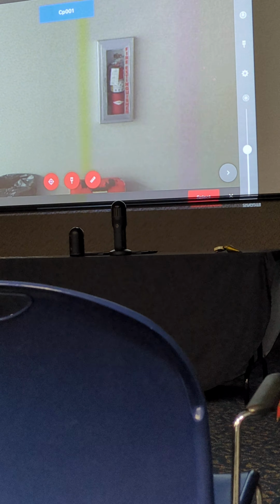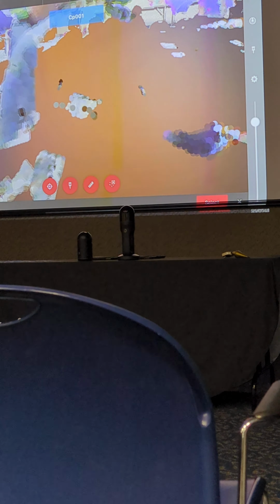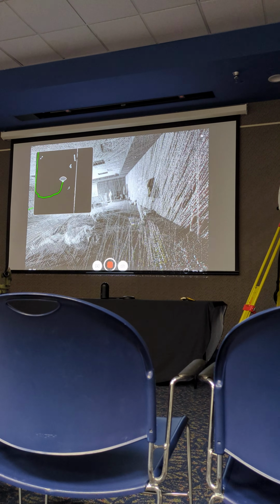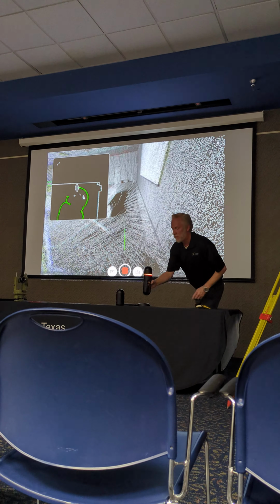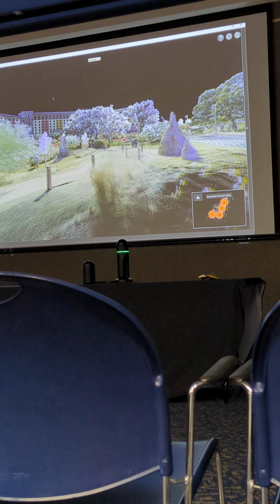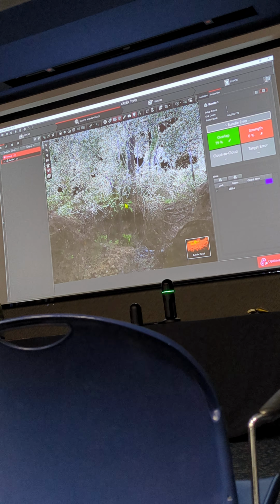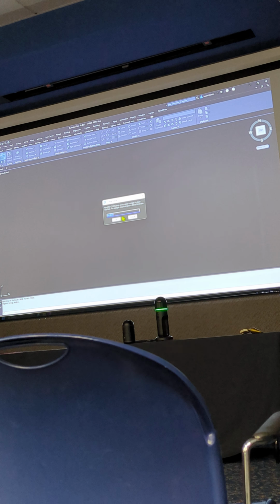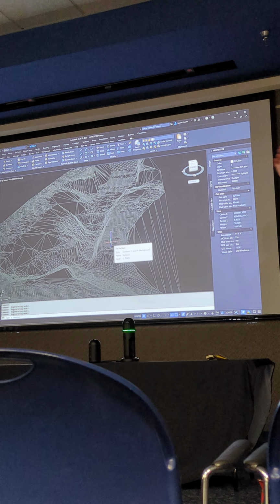Be a Surveyor Presentation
This presentation was for the purpose of generating interest in Surveying as a career. There were 3 presenters:
Christopher Freeman, RPLS, Survey Program Manager, LTRA Engineering and former Chapter 5 President of Texas Society of Professional Surveyors

Marcos A. Madrid, RPLS
President of Trustar Surveying
President Chapter 5 Texas Society of Professional Surveyors

Leica representative - sorry but I didn't get his info. Leica specializes in . metrology equipment. TI had their equipment in their wafer fabs.